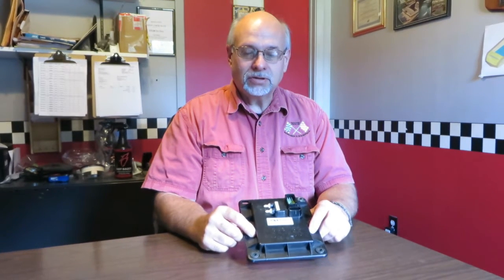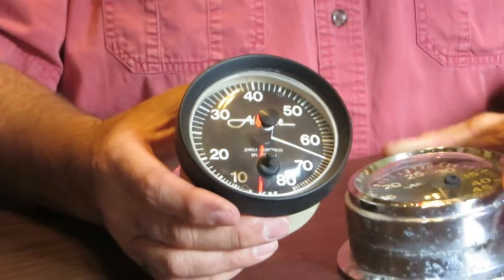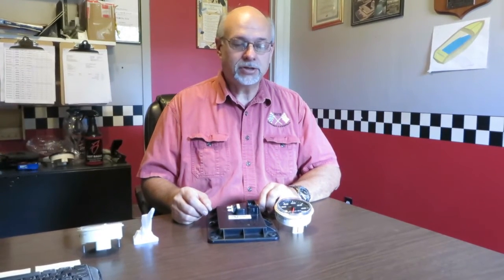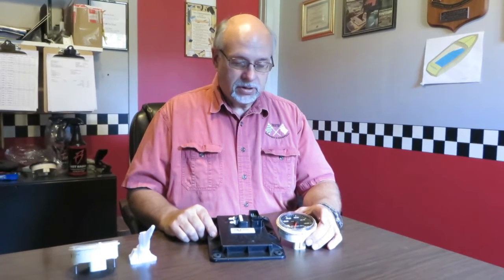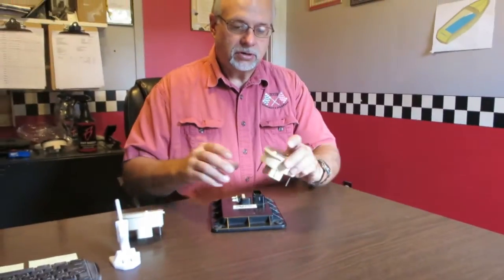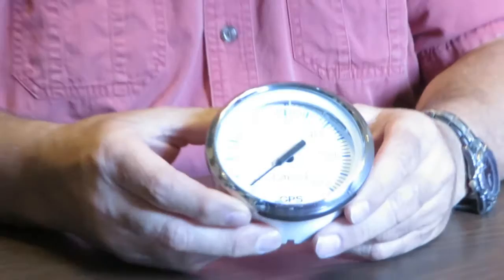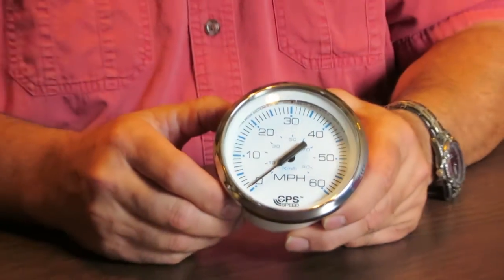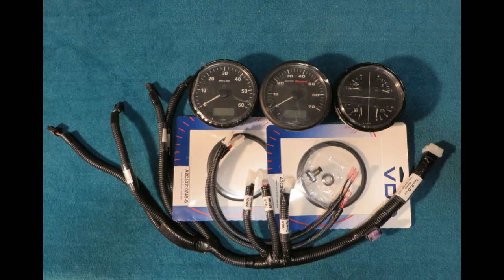Medallion Brief History 2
Brief Look at the TRD-Conversion Kit to replace the Failed Medallion MDC-1600 controlled instrument system found in many ski boats from 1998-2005 LINK to TRD COnversion Pages: